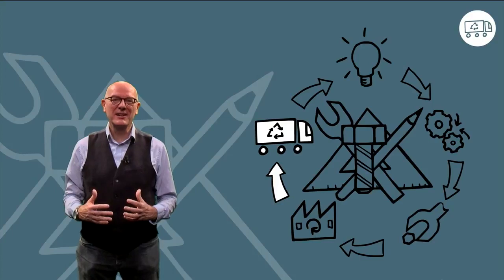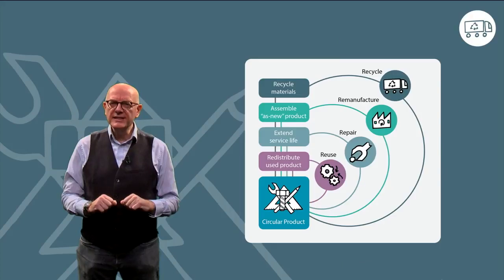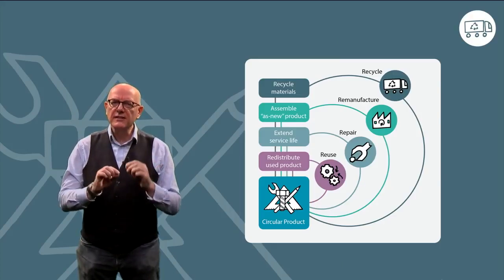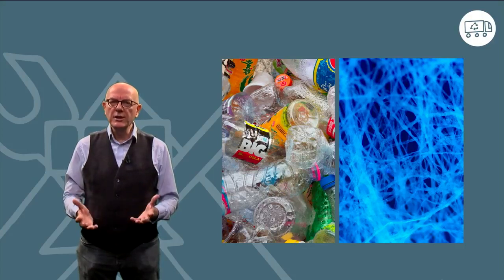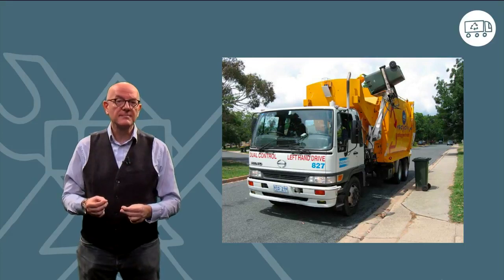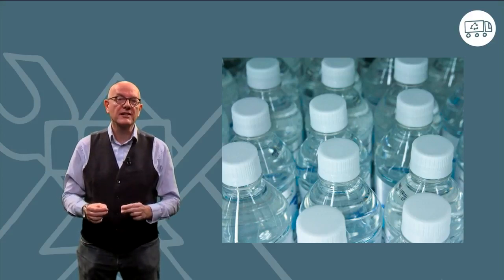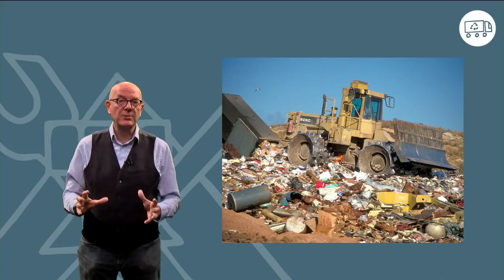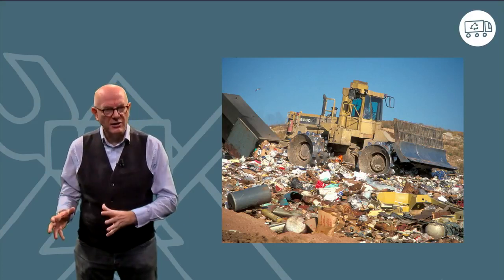5 1 1 Introduction to Recycling